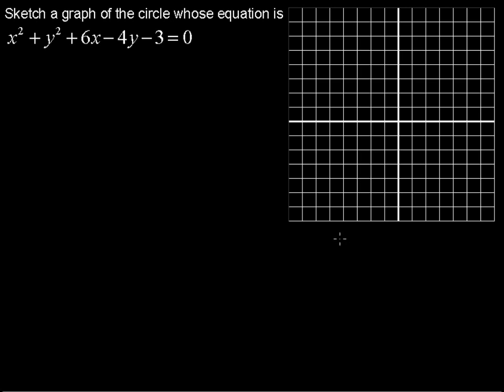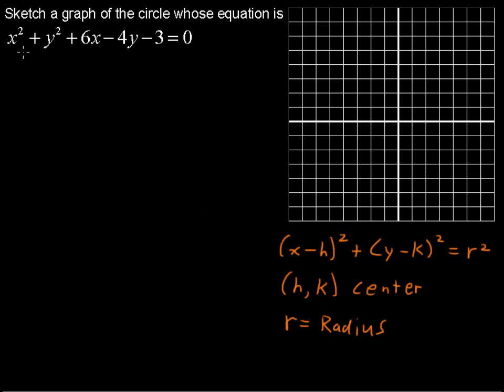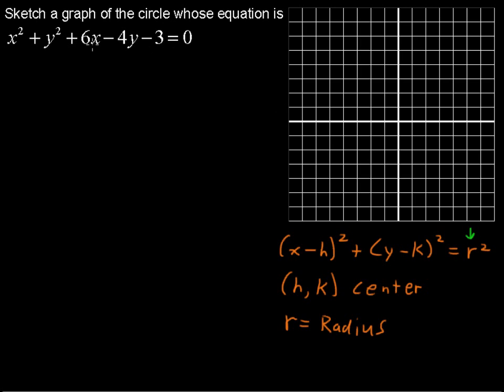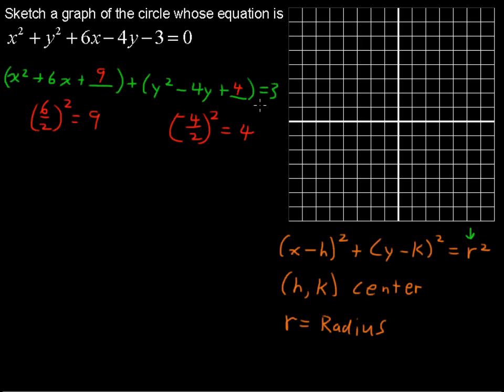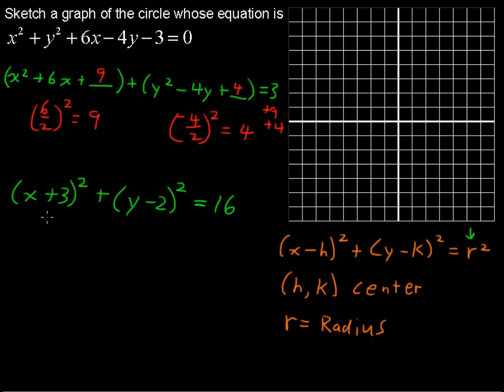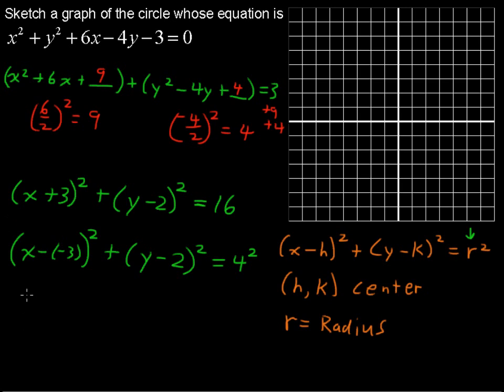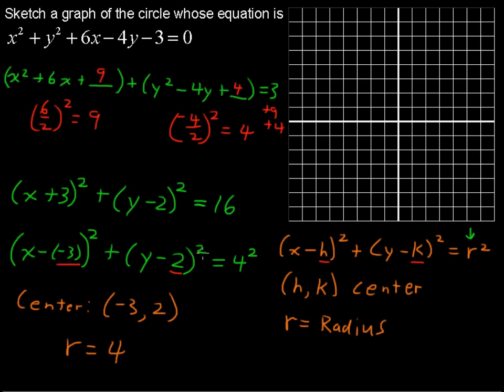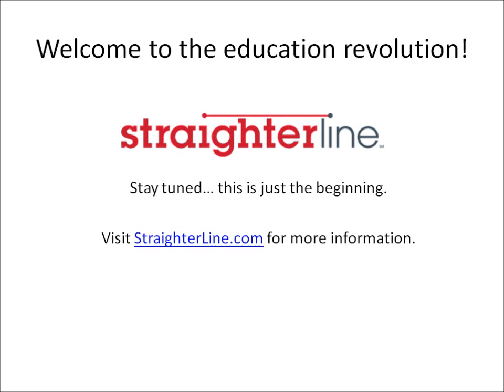What is the Equation of a Circle - Precalculus Tips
Learn What is the Equation of a Circle in this Precalculus tutorial.  Watch and learn now!  Then take an online Precalculus course at StraighterLine for college credit.